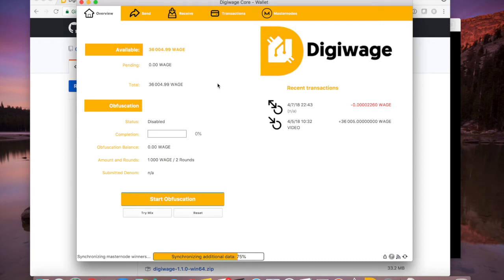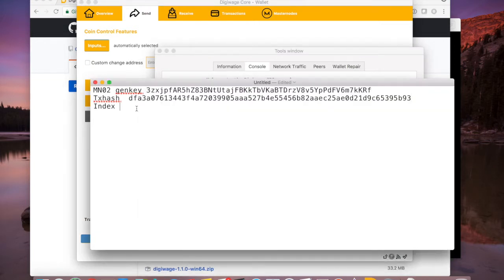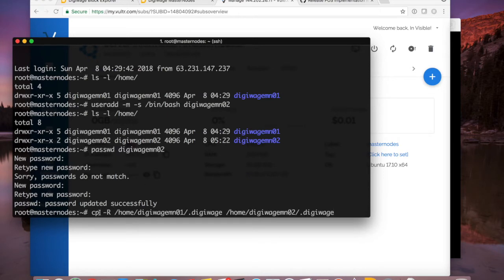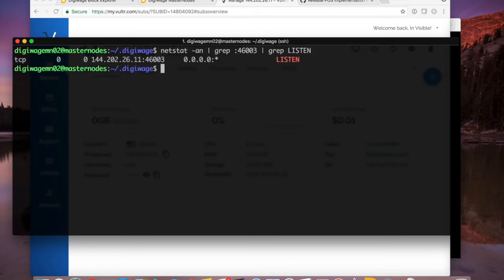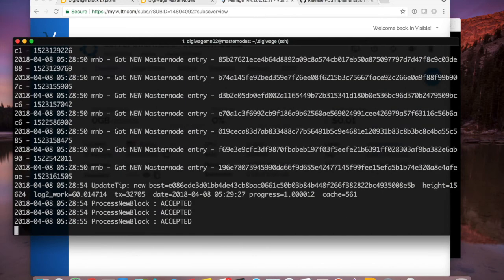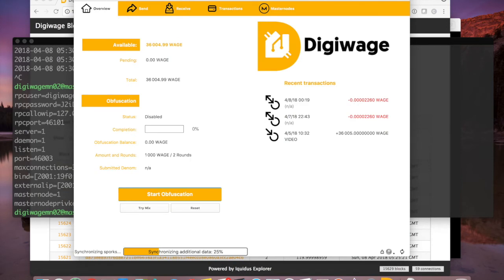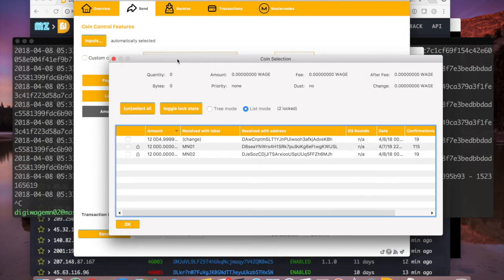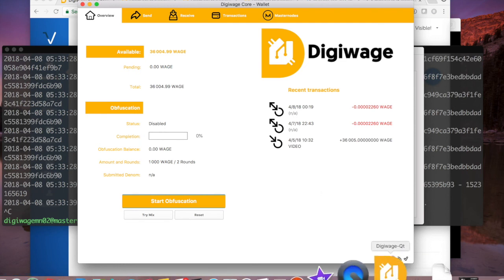Crypto - Part II - Digiwage (WAGE) MN Cold Wallet Setup (Multiple MN on Single VPS)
Links:
- Cold Wallet Architecture:

If you prefer not to use the link, you can just follow along with the details below.

Create new address MN02 under Receive Addresses
Send 12000 to that MN02 address
 Run: masternode genkey and save it for a later step, put in Notepad

SSH to Linux VPS as root

 useradd -m -s /bin/bash digiwagemn02
Set a password
 passwd digiwagemn02

Let's now take a shortcut, instead of doing all the work we did before setting up the wallet, syncing and configuring, we are just going to copy...
Run: cp -R /home/digiwagemn01/.digiwage /home/digiwagemn02/.digiwage
Run: chown -R digiwagemn02:digiwagemn02 /home/digiwagemn02

Exit then log back in as digiwagemn02 user

Edit the digiwage.conf file for this new user which is located in /home/digiwagemn02/.digiwage/digiwage.conf

Change the following lines in the file as indicated in the video:
rpcport as indicated in the video
bind to the IPv6 address
externalip to the IPv6 address
masternodeprivkey to the new (2nd) genkey you generated

Save the file / exit from file

Run the wallet (digiwaged)

Run: digiwage-cli getblockcount and validate it is current/synced, it should be since we copied the database from our 1st wallet

Monitor: tail -f ~/.digiwage/debug.log -- make sure you see this (hot node, waiting for activation). You will see connection errors, ignore that for now

Go back to UI wallet but leave the tail running in another window

Edit masternode.conf -- make sure to put brackets around the IPv6 address
MN02 [IP]:46003 GENKEY TXHASH INDEX -- get GENKEY saved in your Notepad, get TXHASH and INDEX from masternode outputs.

Restart UI wallet

Run: masternode list-conf and validate you see the data wallet read when it started

Ensure MN transactions has 15+ confirmations, this is required to start the MN

In Debug Console Run: startmasternode alias false MN02

Check tail of the logs and validate you see the "enabled, shutdown cold wallet" message. You can now close the UI wallet.